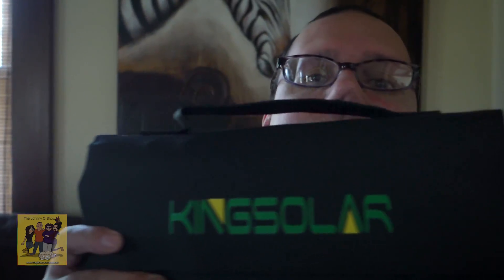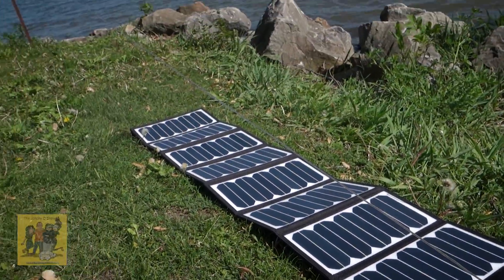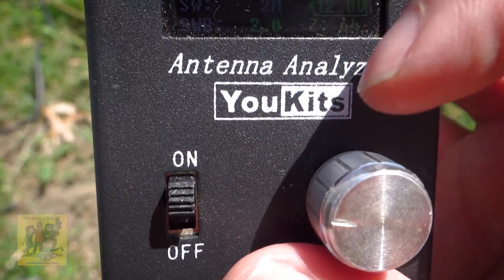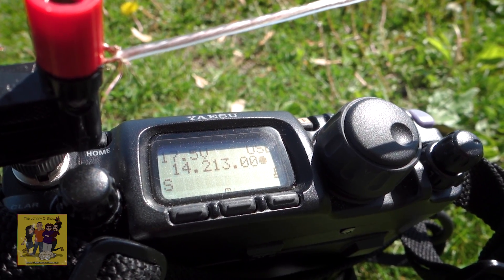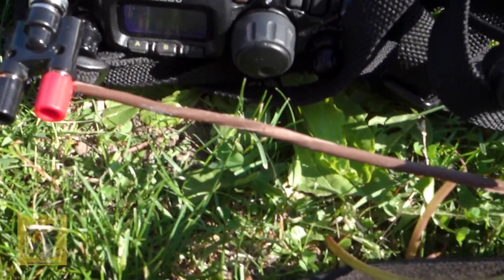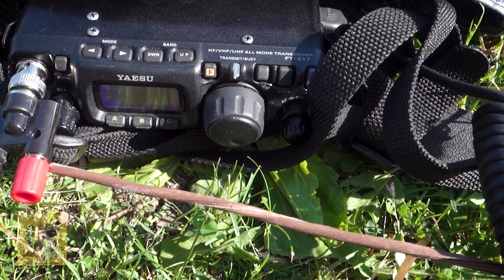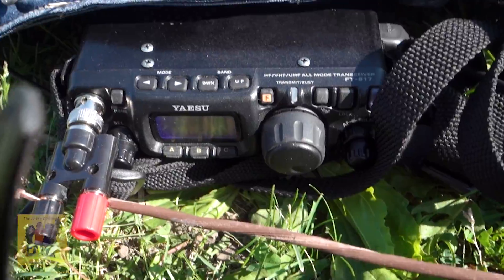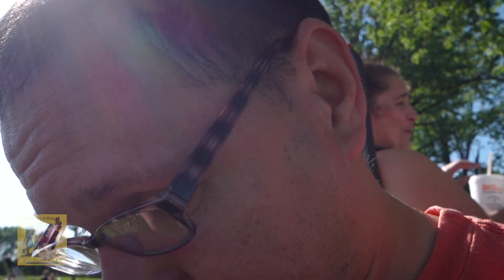Ep. #373 Field Day Testing - Using my Yaesu FT-817ND & King Solar Panel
I bought a small, 60W King Solar solar panel and wanted to see how well it would work using my 5W Yaesu FT-817ND out in the field with a makeshift 20 meter antenna. I heard quite a lot and made some impressive contacts.